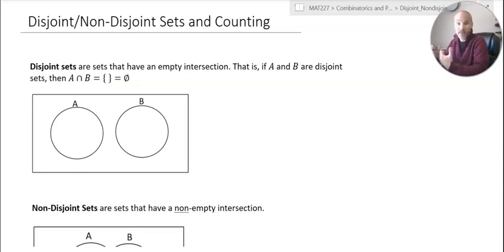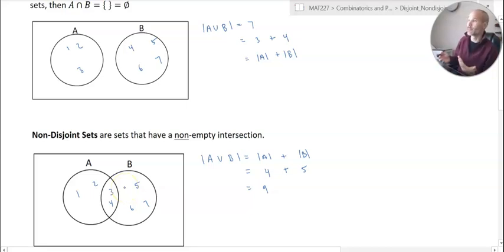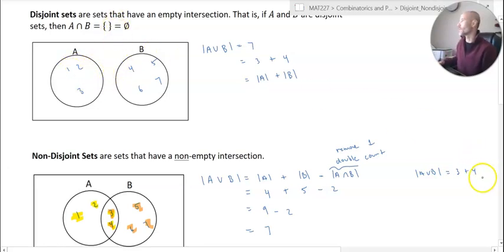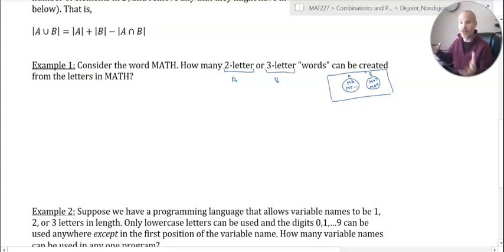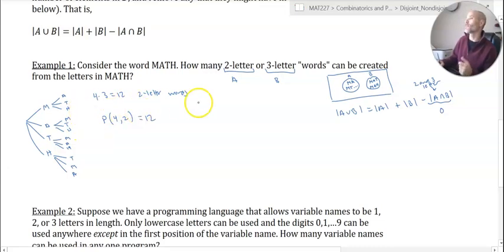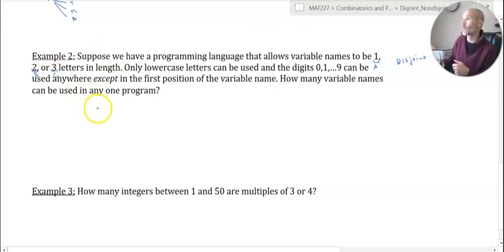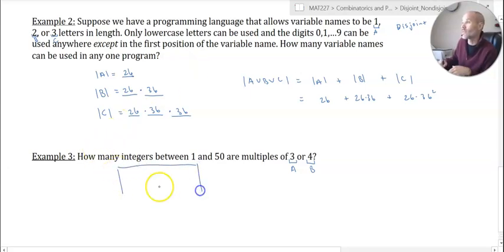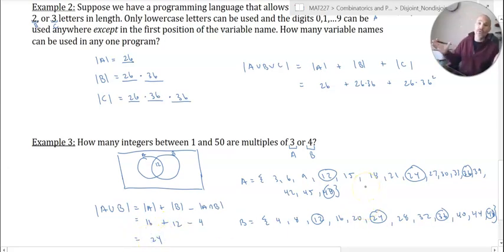Counting Disjoint and Non-Disjoint Sets